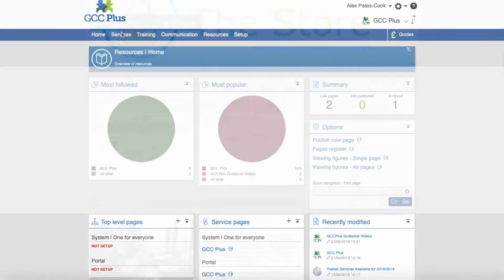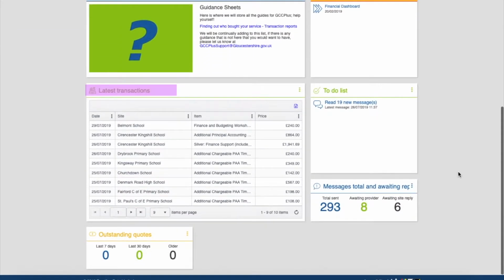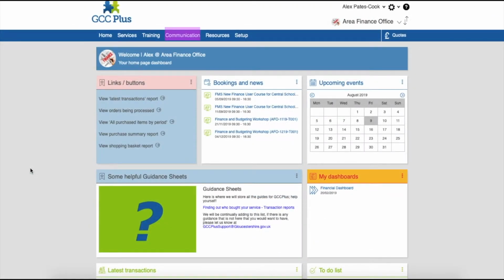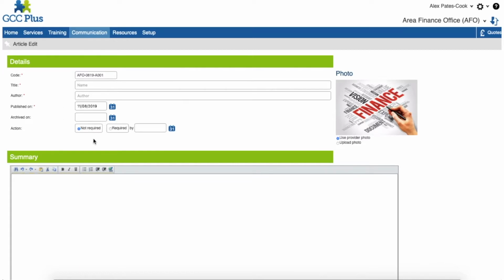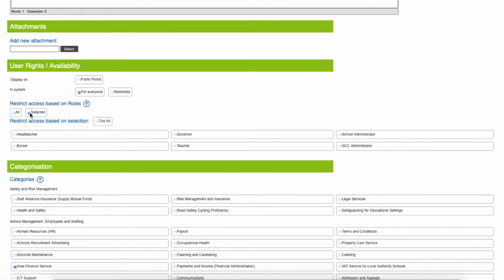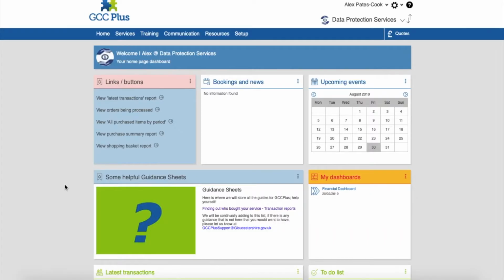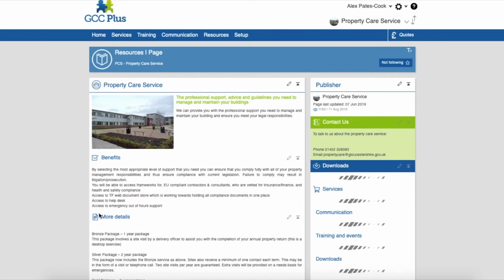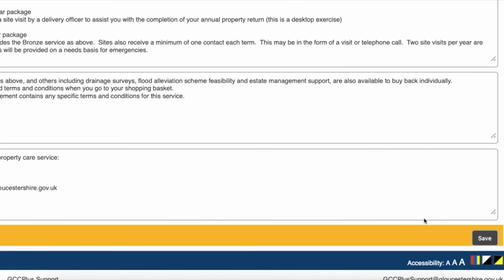Getting started - GCCPlus tutorials series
This video goes over some basics of the GCCPlus system for service providers to get you started using the system